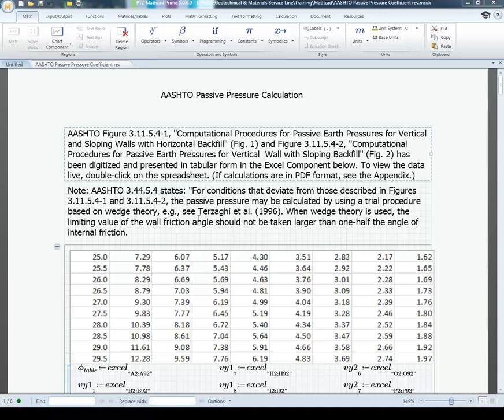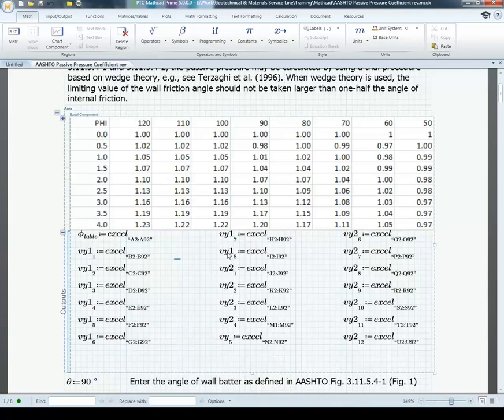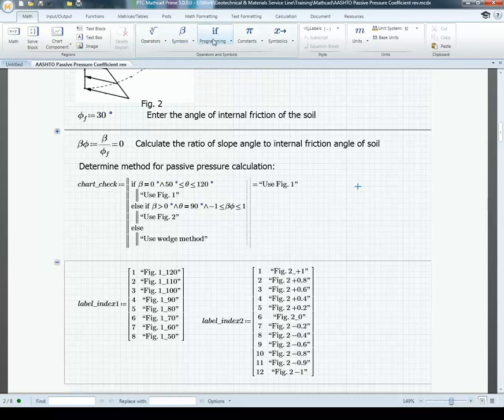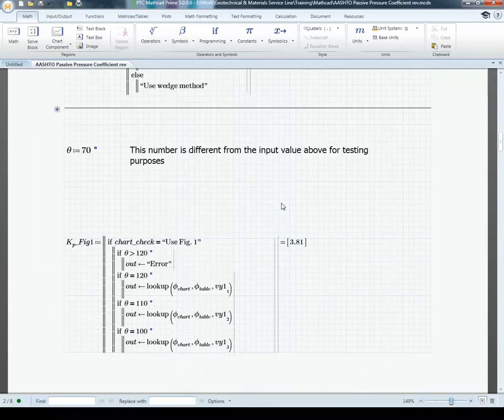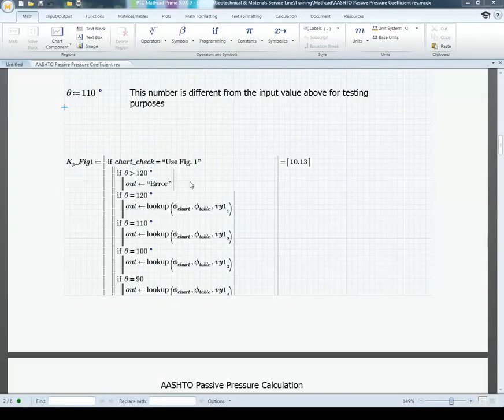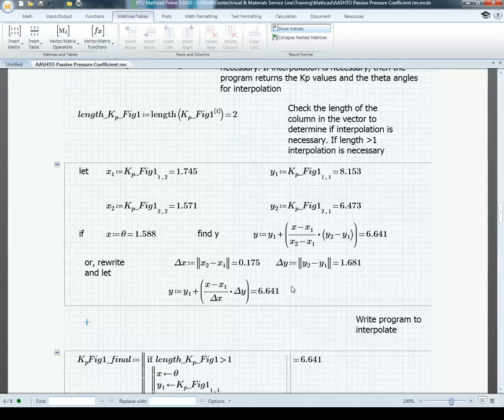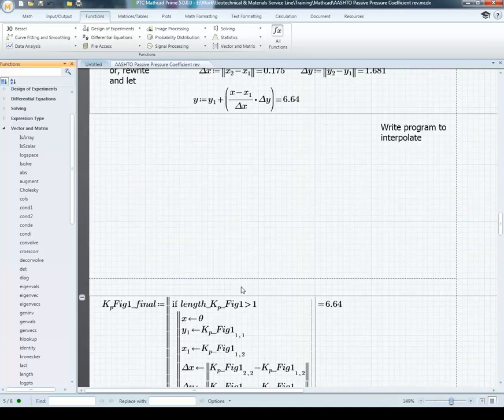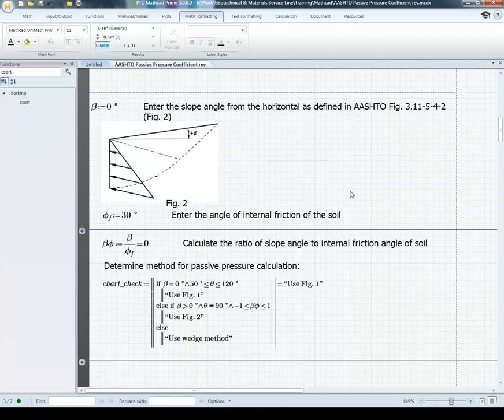AASHTO Passive Pressure Curves Part 2